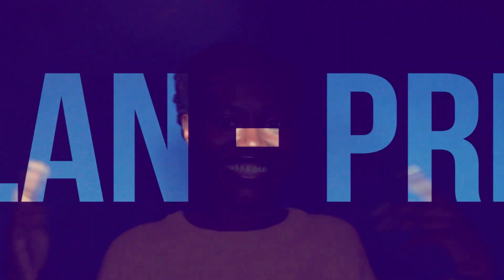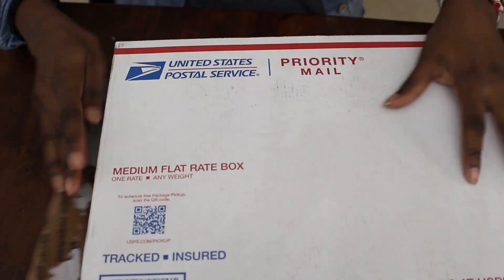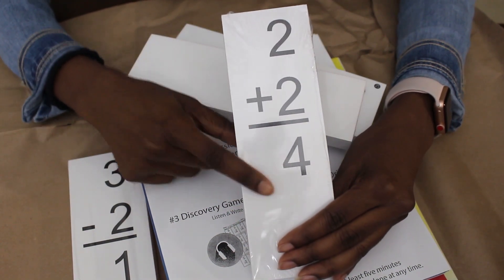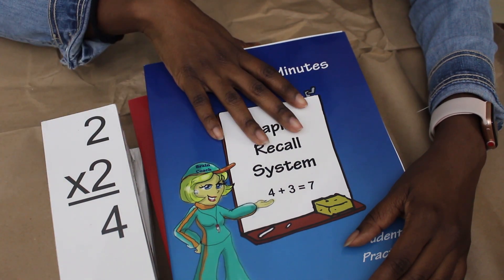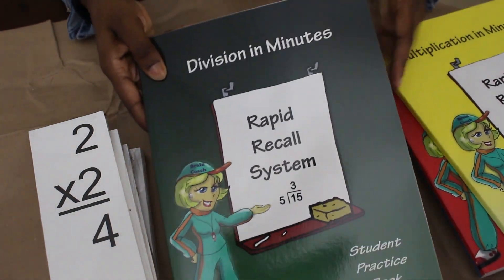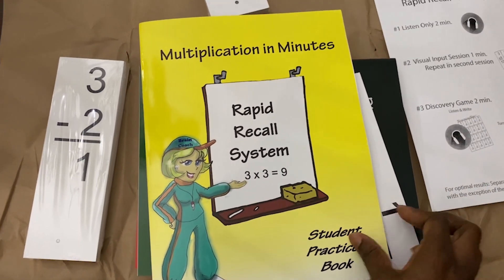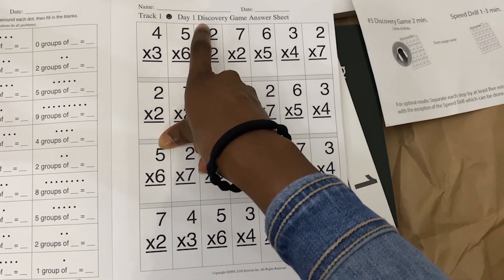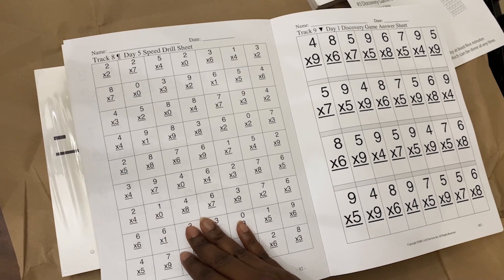Must Have Math Facts Supplement|Unboxing Homeschool Curriculum 2021-2022 || Rapid Recall Systems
In todays video unboxing I will show you an inside first glimpse look at this must have math facts suppplement. Rapid Recall Systems is a perfect complement to our homeschool curriculum this year.